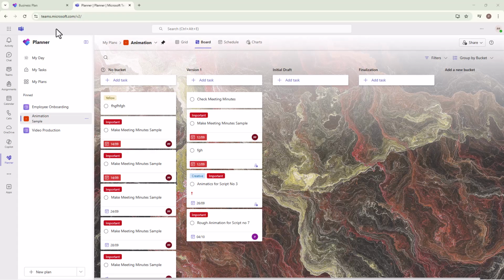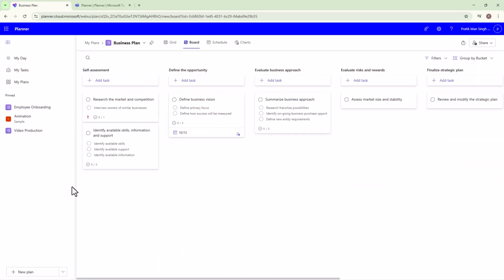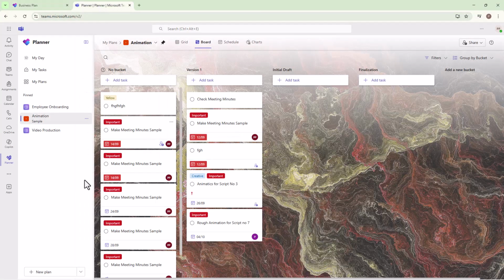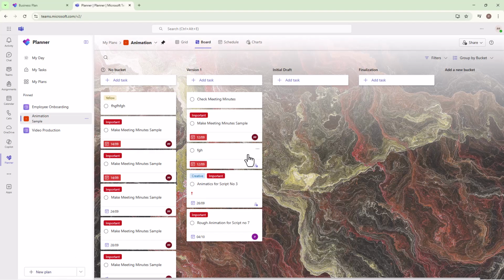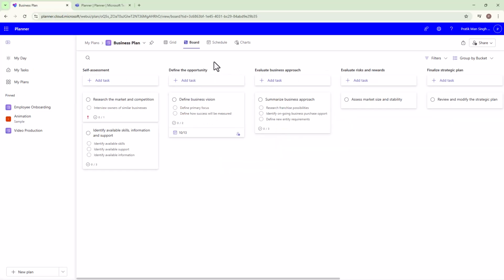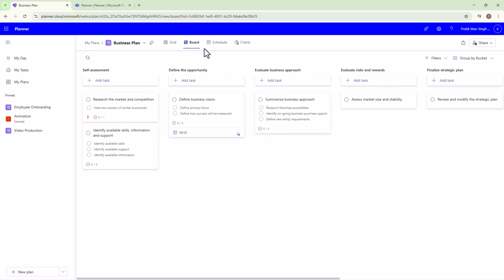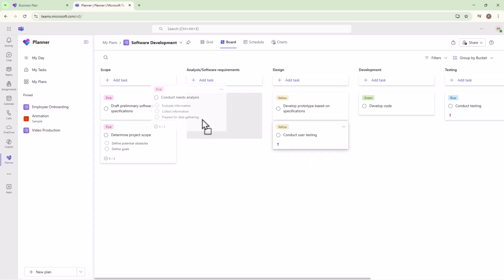Microsoft Planner - Lesson 33 - Create a Plan in Planner from Microsoft Teams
In this tutorial, we’ll explore the essentials of Create a Plan in Planner from Microsoft Teams in Microsoft Planner